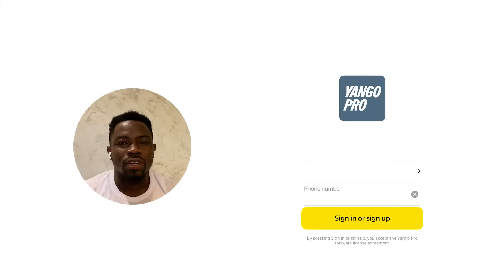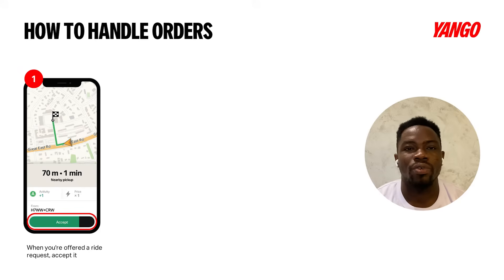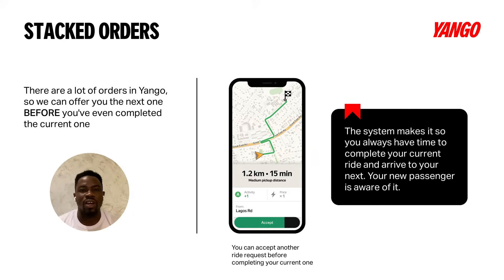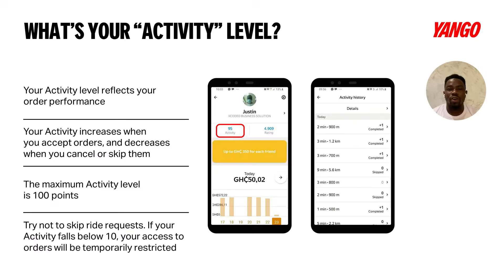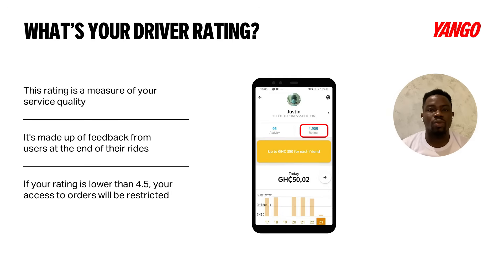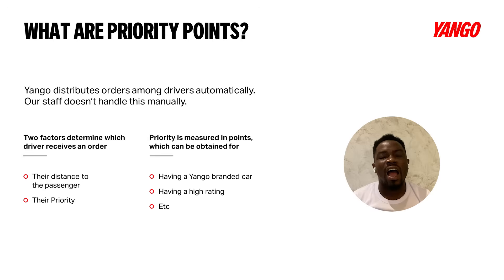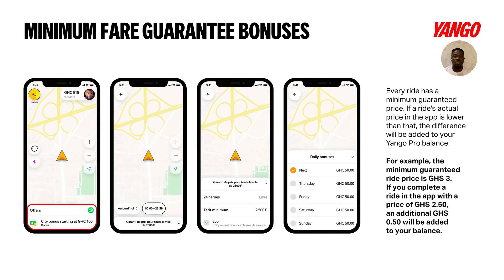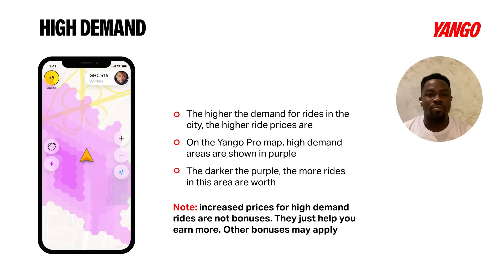How to use Yango Pro drivers app | Full tutorial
This tutorial will show you how to use Yango Pro drivers app

About Yango Pro:
Channel for Yango partners’ drivers. Here you can find the guide to registration in the Yango Pro App and how to start using it, useful life hacks for drivers, how to earn more and latest news.
Yango is an information service. Transportation services are provided by third parties.